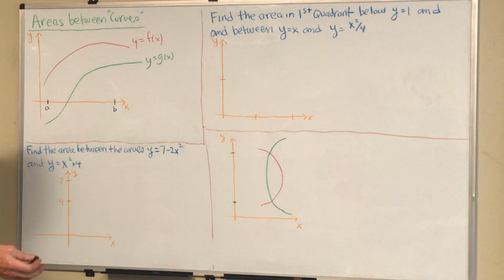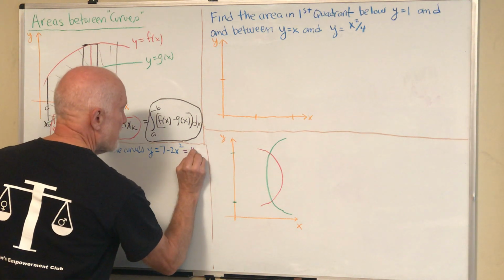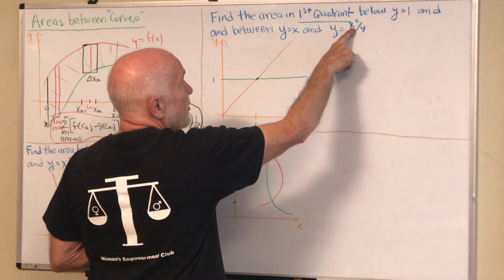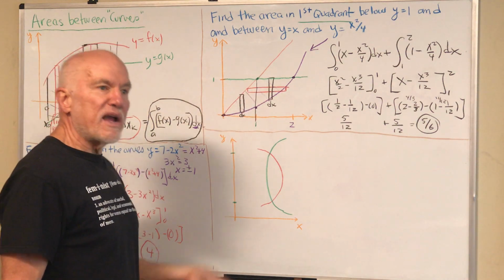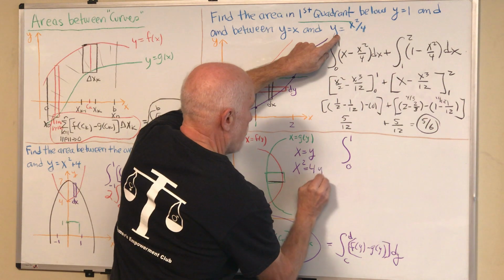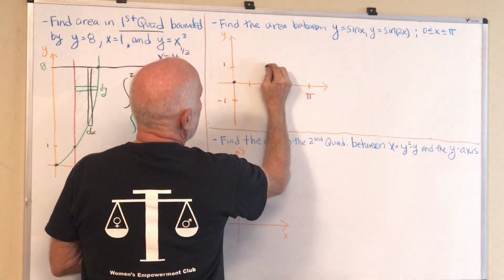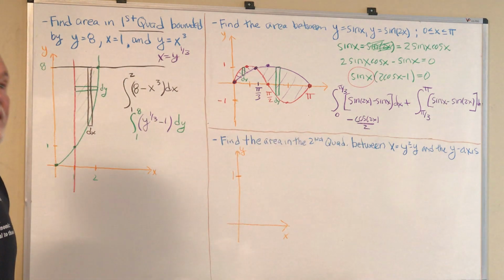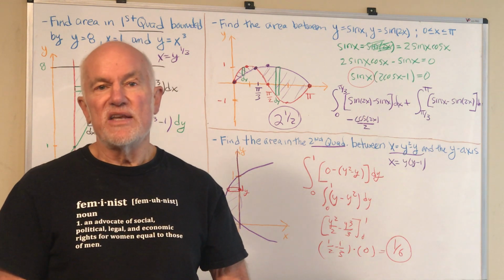#36 Calculus: Finding areas between curves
This video shows how to use a definite integral to find the areas of plane regions bounded by 2 or more curves or straight lines.